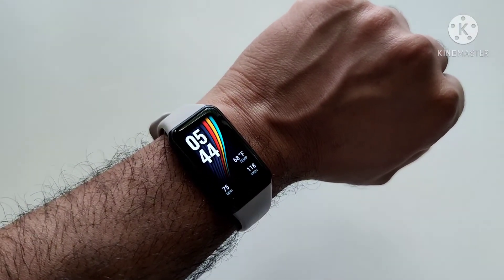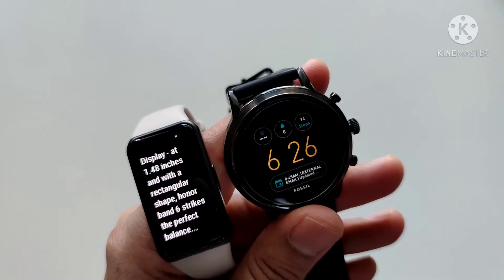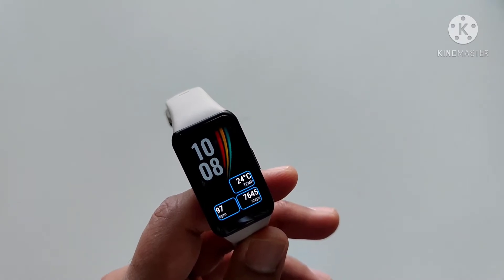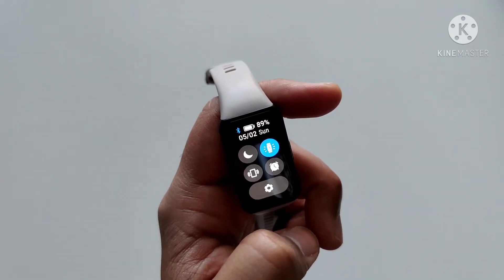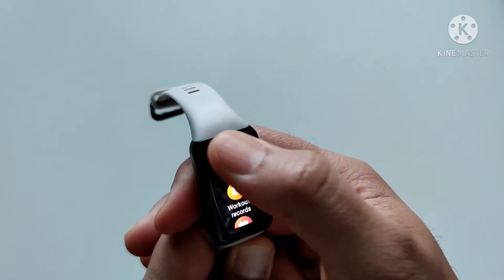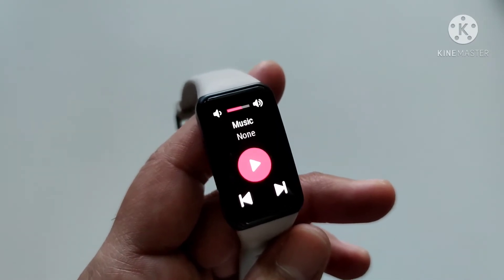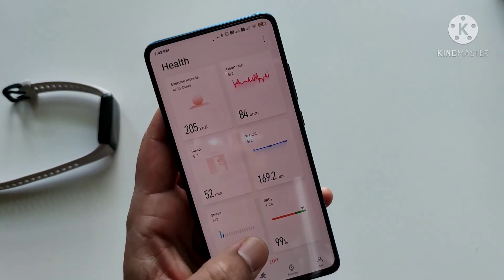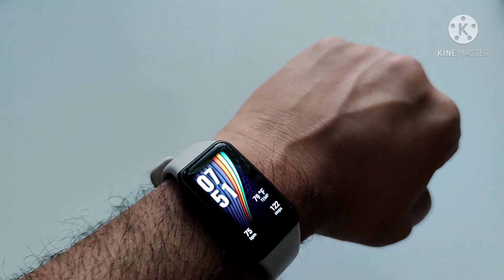HONOR Band 6 - Review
HONOR Band 6 strikes a perfect balance between a smartwatch and a smartband when it comes to display and form factor.